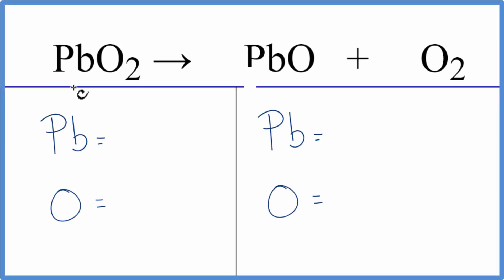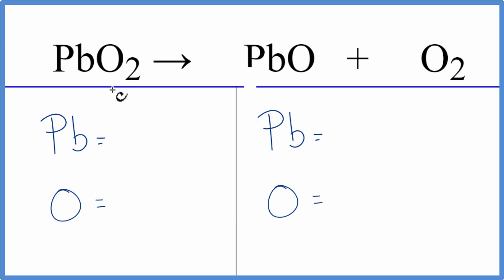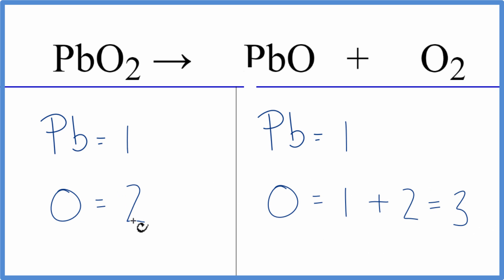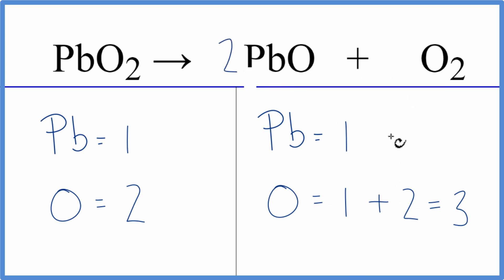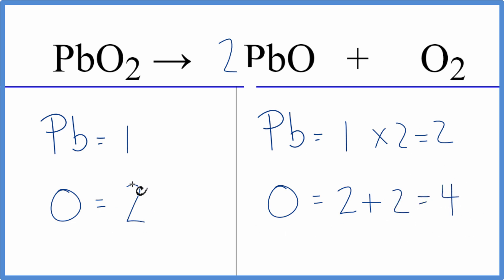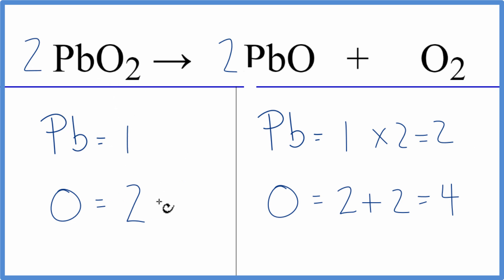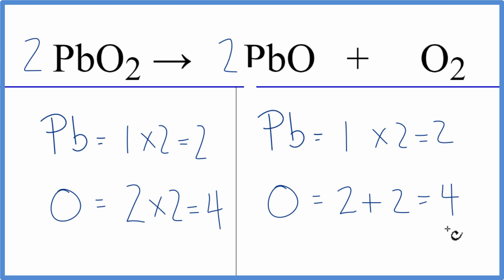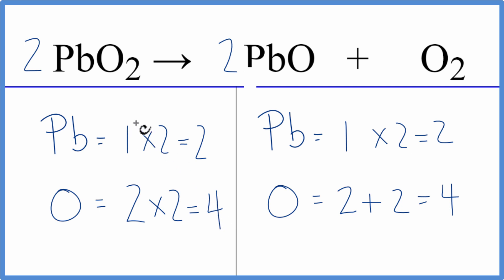How to Balance PbO2 = PbO + O2 (Decomposition for PbO2)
In this video we'll balance the equation PbO2 = PbO + O2 and provide the correct coefficients for each compound.

To balance PbO2 = PbO + O2 you'll need to be sure to count all of atoms on each side of the chemical equation.

Once you know how many of each type of atom you can only change the coefficients (the numbers in front of atoms or compounds) to balance the equation for Decomposition for PbO2 | Lead (II) oxide.